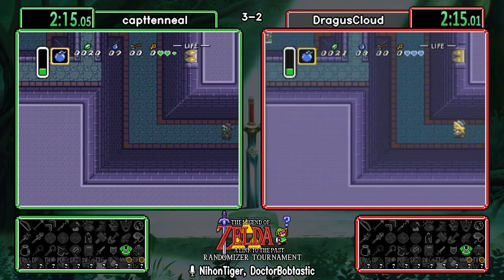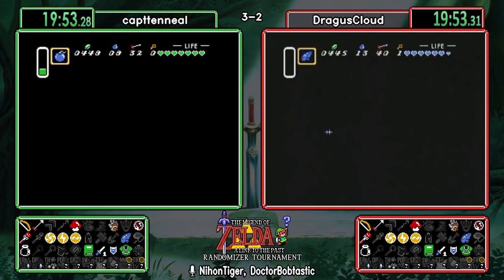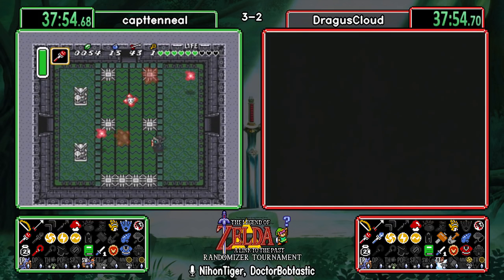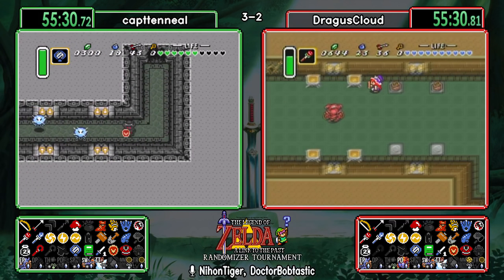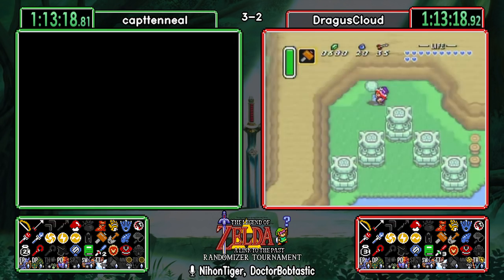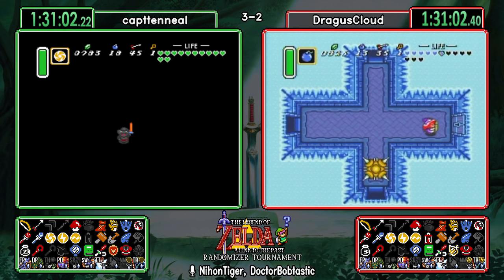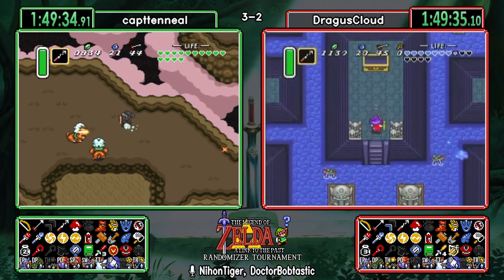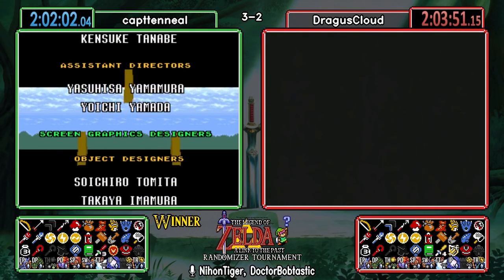capttenneal vs DragusCloud. ALTTPR Tournament Spring 2018